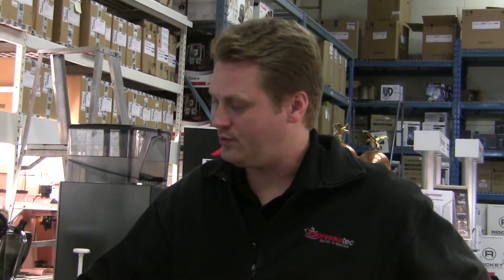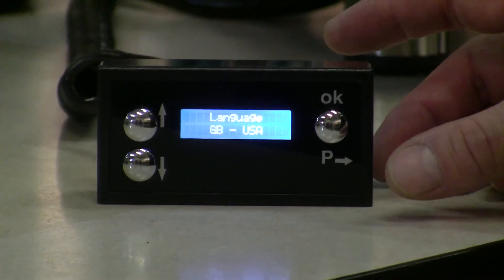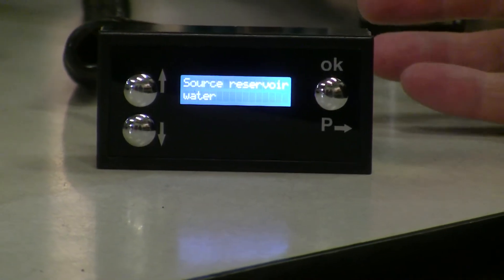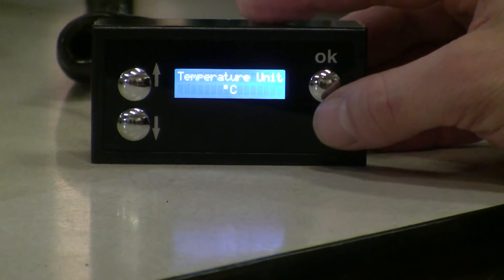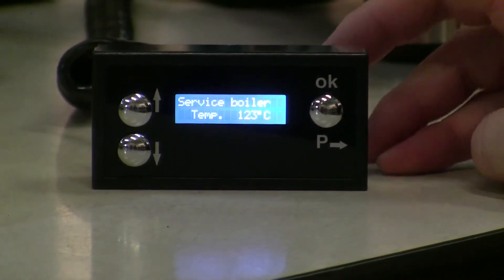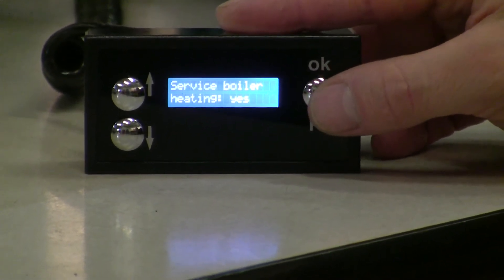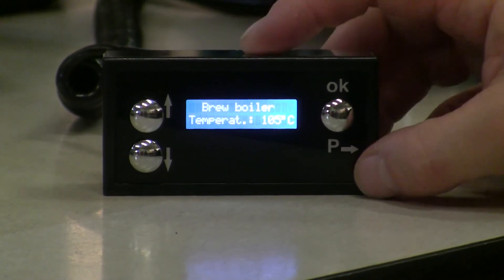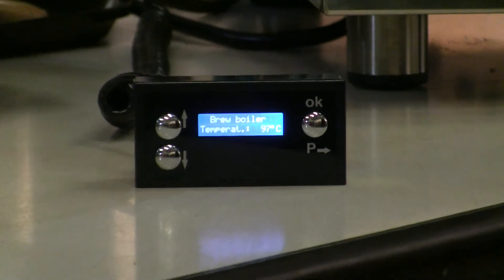Rocket R58 - PID Controller Walkthrough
In this video Dave S. provides a walkthrough on the Rocket R58 PID Controller.